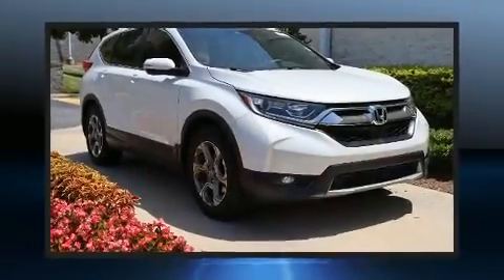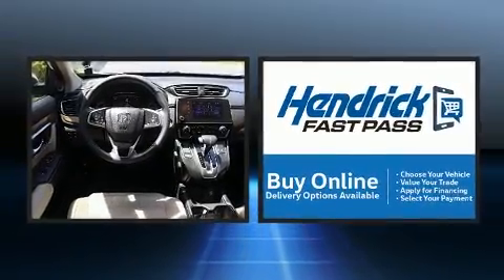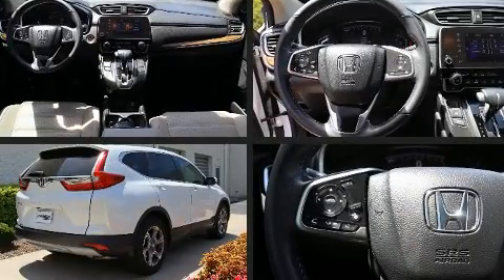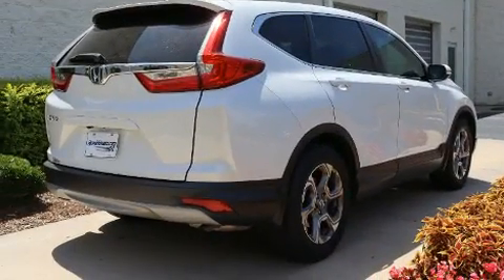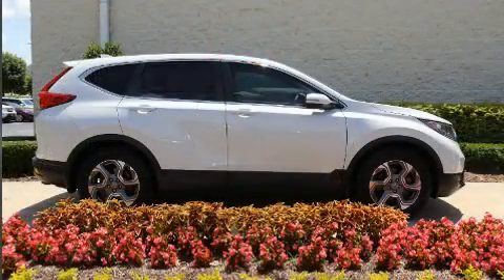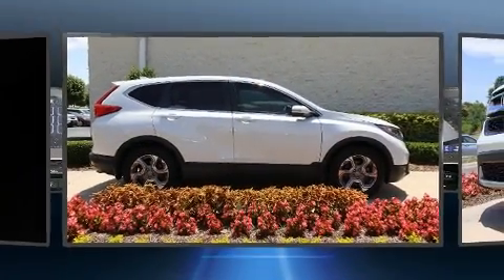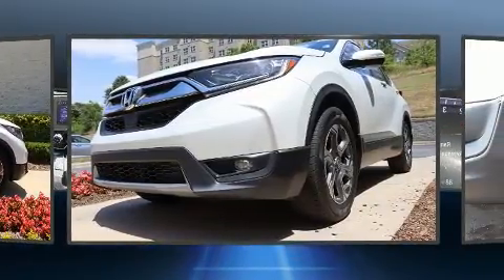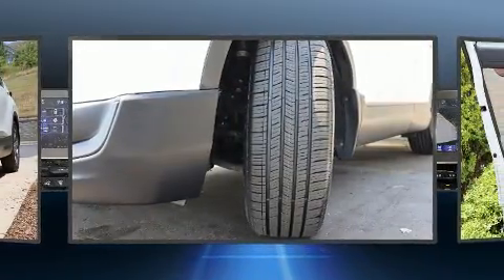2019 Honda CR-V EX-L in Concord, NC 28027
The 2019 Honda CR-V. With fewer than 35,000 miles on the odometer, this 4 door sport utility vehicle prioritizes comfort, safety and convenience. Smooth gearshifts are achieved thanks to the efficient 4 cylinder engine, and for added security, dynamic Stability Control supplements the drivetrain. A turbocharger is also included as an economical means of increasing performance. Top features include power front seats, delay-off headlights, an automatic dimming rear-view mirror, a power rear cargo door, lane departure warning, remote keyless entry, cruise control, and more. Features such as automatic climate control and leather upholstery prove that economical transportation does not need to be sparsely equipped. For drivers who enjoy the natural environment, a power moon roof allows an infusion of fresh air. Audio features include an AM/FM radio, steering wheel mounted audio controls, and 8 speakers, providing excellent sound throughout the cabin. With side curtain airbags supplementing the rest of the safety network, you can be assured that you and your passengers will experience top-tier protection. This vehicle has achieved Certified Pre-Owned status, by passing Honda's comprehensive certification process, including an exhaustive 150-point inspection! We know that you have high expectations, and we enjoy the challenge of meeting and exceeding them! Stop by our dealership or give us a call for more information.